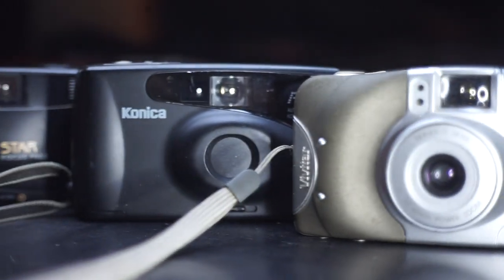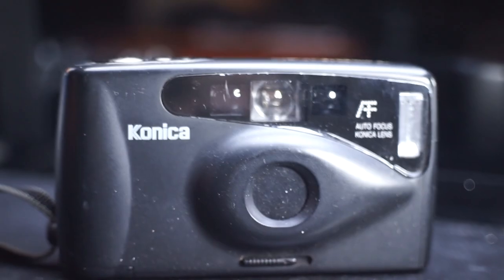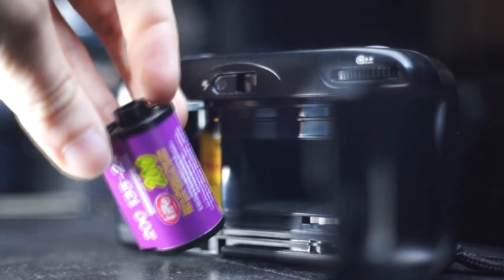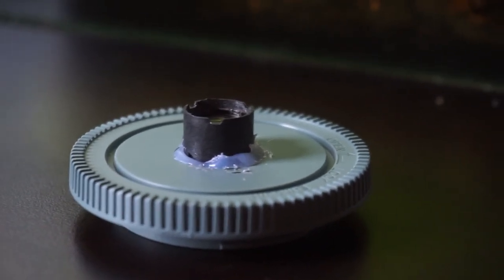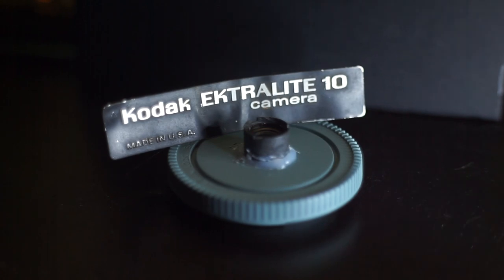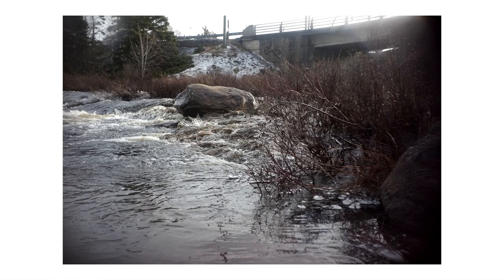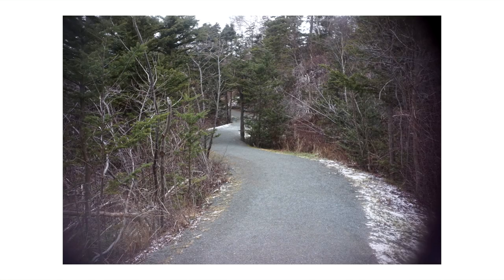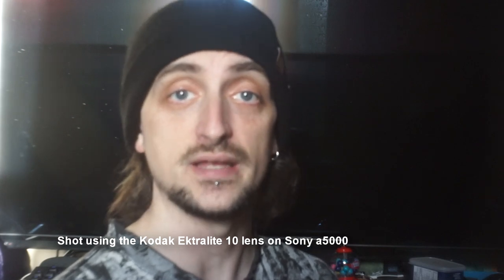DIY Cap Lens Made From Vintage Kodak Camera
I made my own little diy lens cap lens using the lens torn from an old Kodak Ektralite 10 110 film cartridge camera. I was never going to be able to use the camera, but didn't want the whole thing to go to waste.

I highly recommend this to anyone looking for a fun little project to get some use out of the old cameras you have no use for.